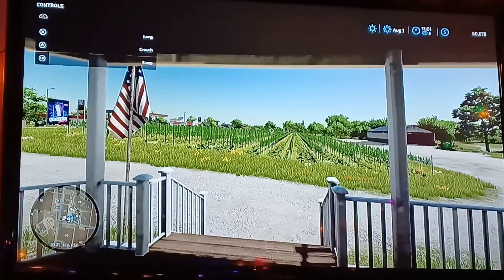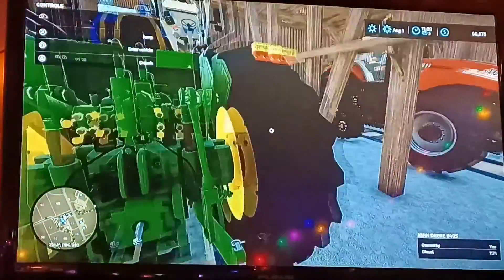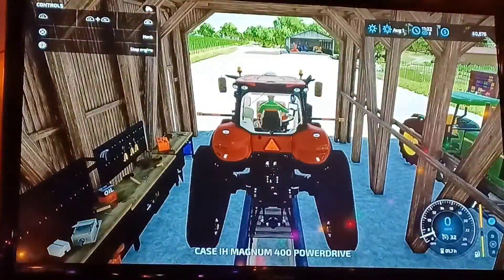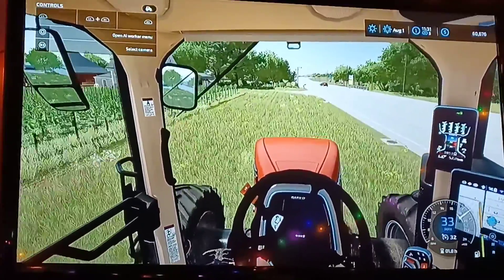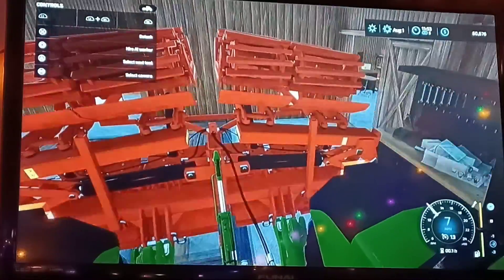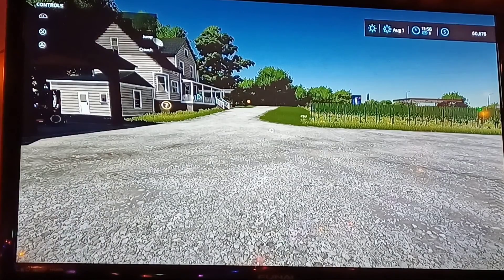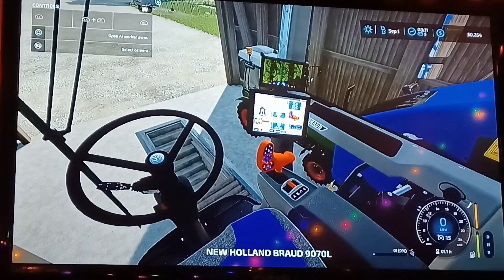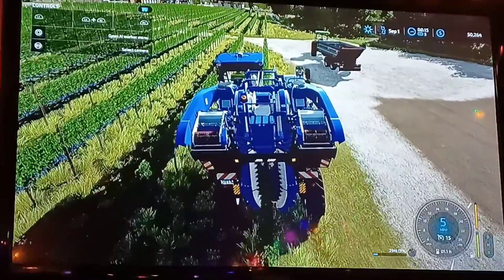My First FS22 Video